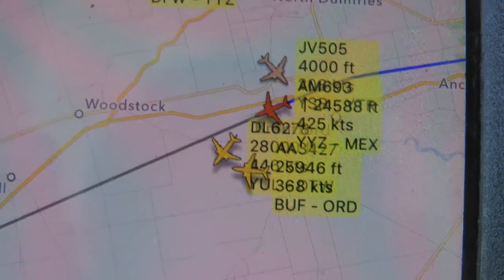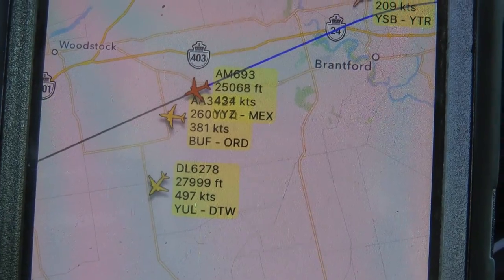YYZ-Clearance-Ground-Taxi-Departure-LIVE ATC-RADAR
AeroMexico departing runway 6 heading to Mexico City.
Parked early and monitored as you see in the video, clearance, ground, taxi and departure.   I stopped recording when they were handed over to Cleveland ATC.